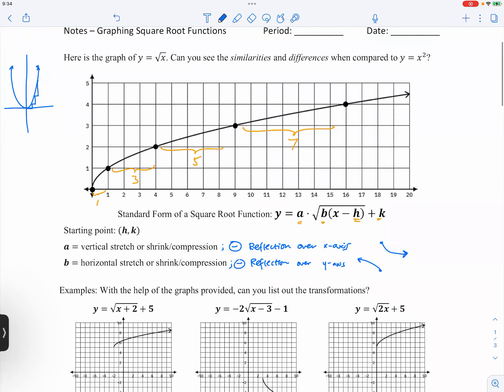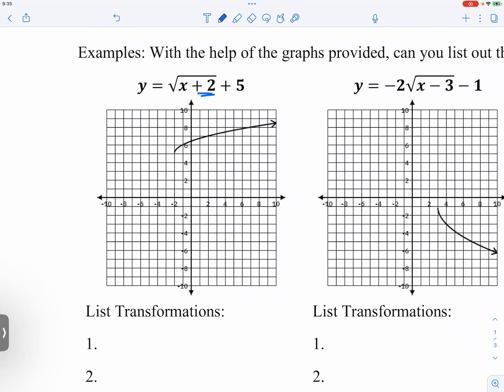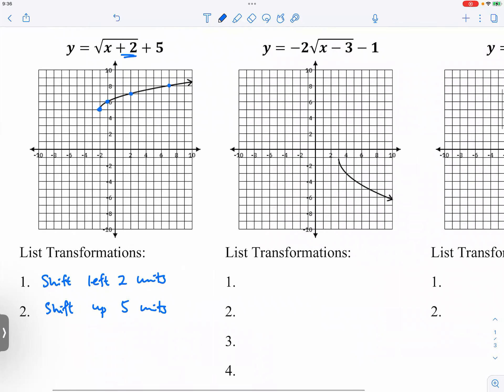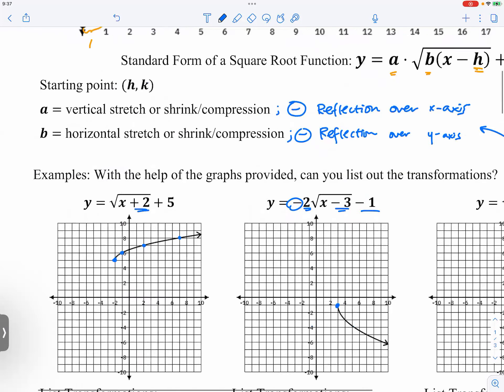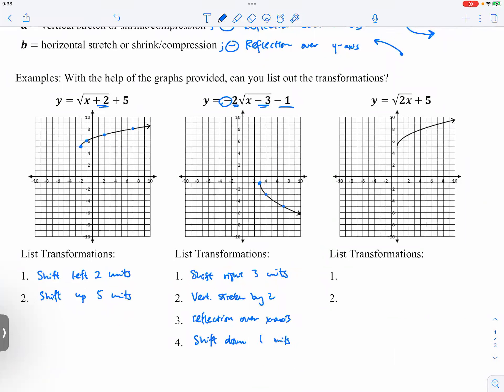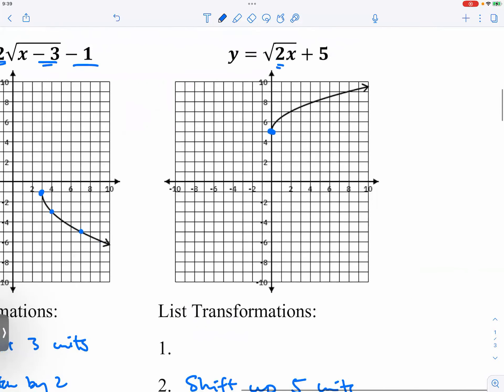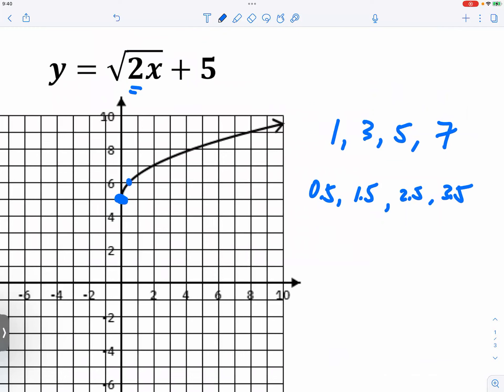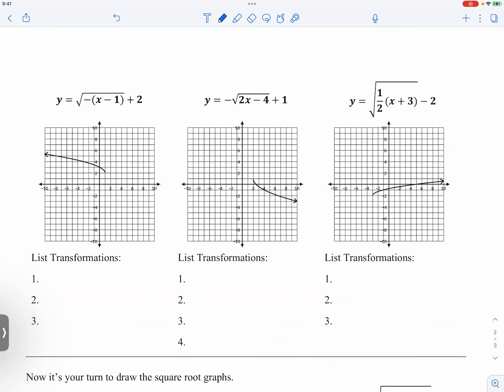[Alg2] Graphing Square Root Functions - Making sense of transformations [1]